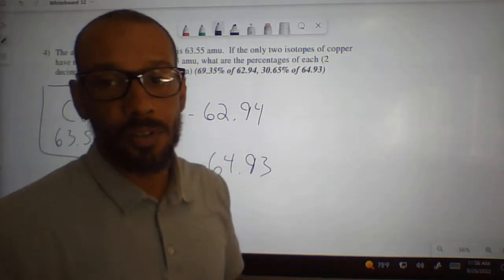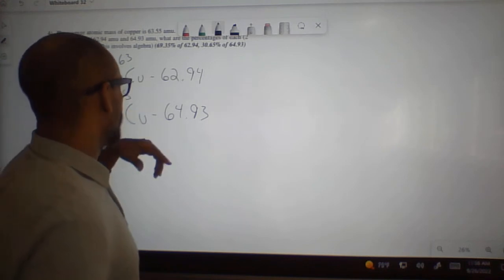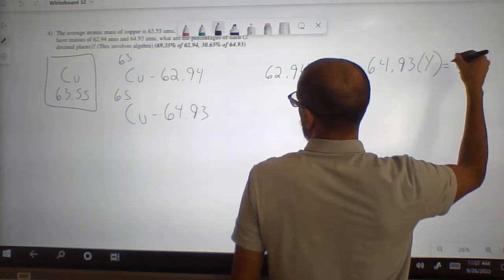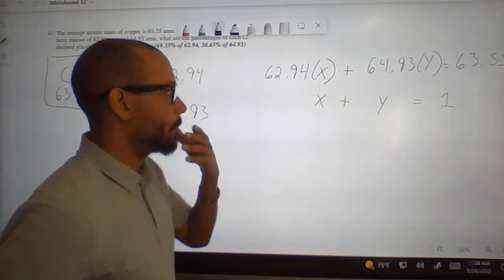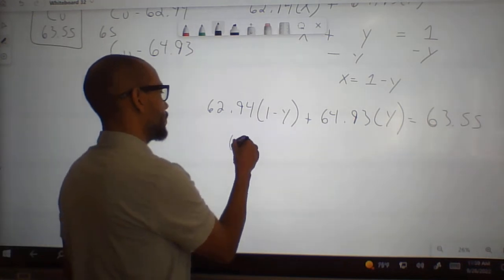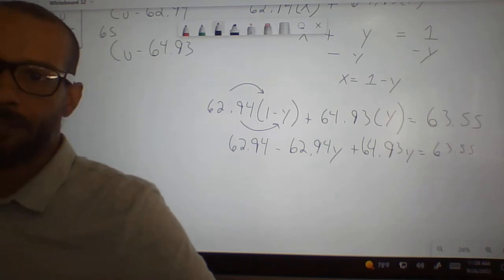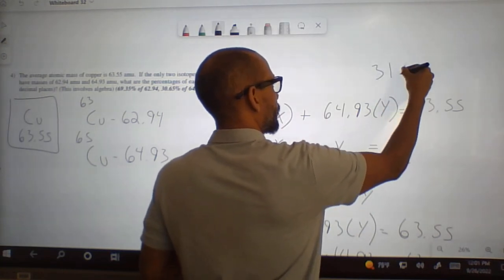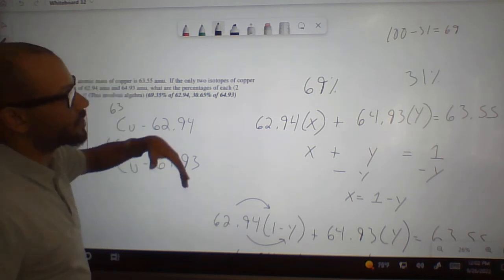Calculating Average Atomic Mass part 2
Using average atomic mass to determine the percent abundance of each isotope.